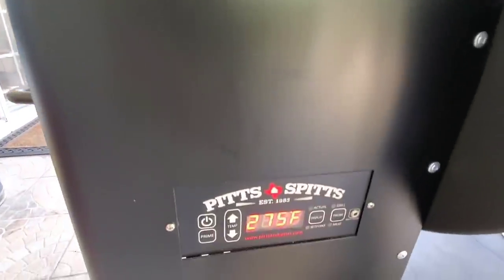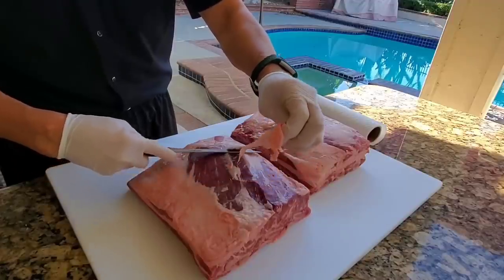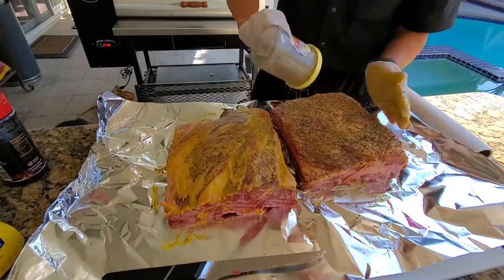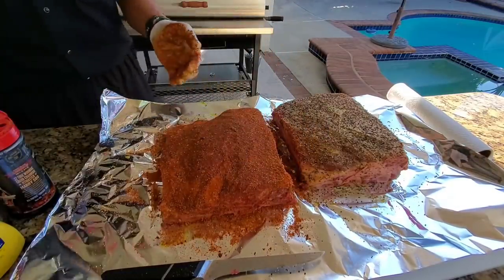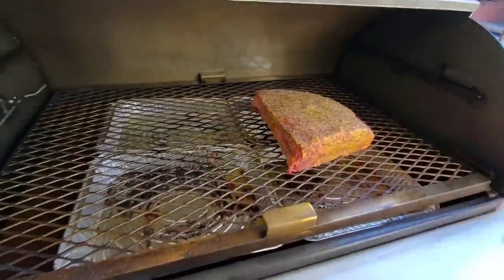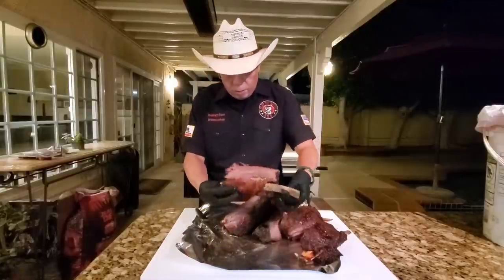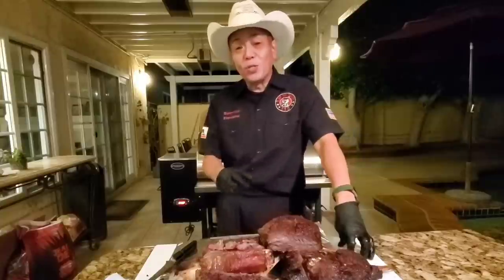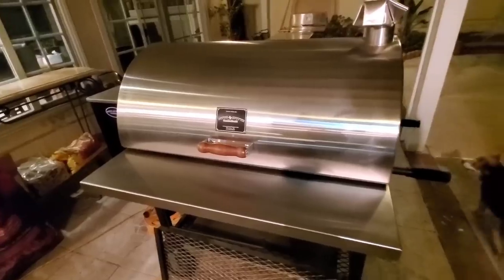Pt. 2 Pitts & Spitts 1250 | Beef Short Ribs | BBQ Champion Harry Soo SlapYoDaddyBBQ.com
Harry cooks a Texas favorite: Beef Short Ribs on the Pitts & Spitts Maverick 1250.  Click “SHOW MORE” for links and info. Love outdoor grilling? Want to master BBQ so you can spread BBQ love? You've come to the right place. I've been cooking and teaching with live fire over 10 years as a competition BBQ cook. You may have also seen me on Chopped Grill Masters, Cutthroat Kitchen, Smoked, and BBQ Pitmasters.

– NEW HERE? –